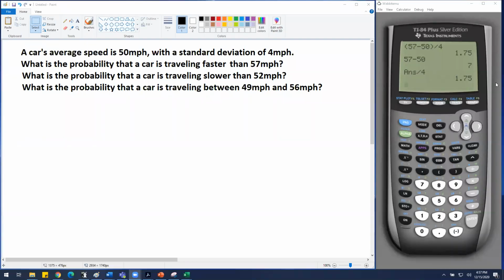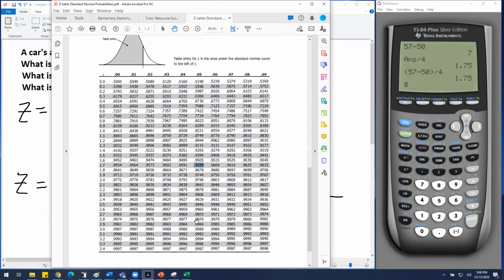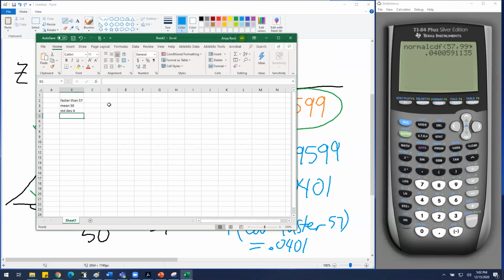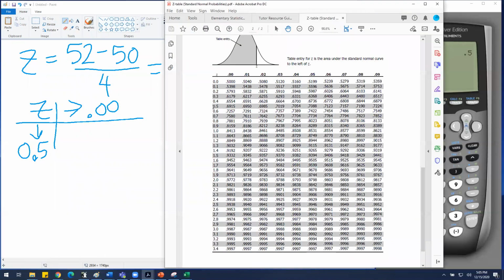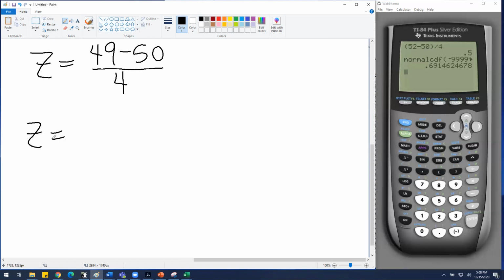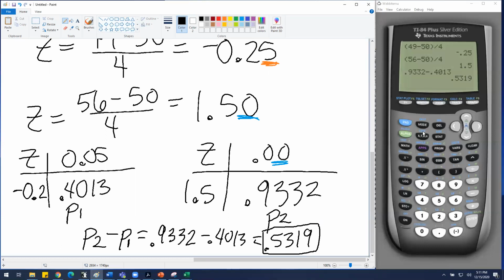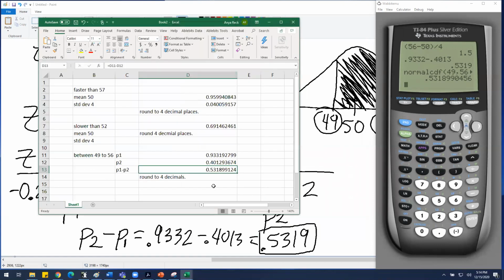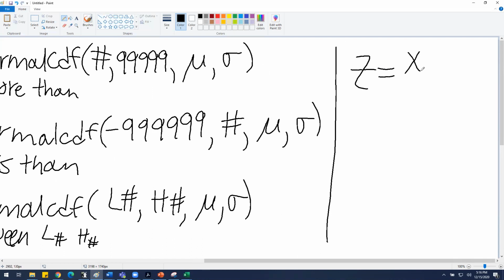Z score, normal distribution probabilities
Finding z-scores and probabilities using excel, calculator and by hand.